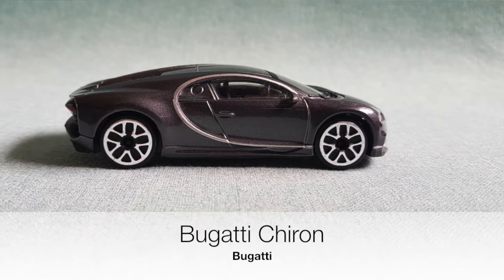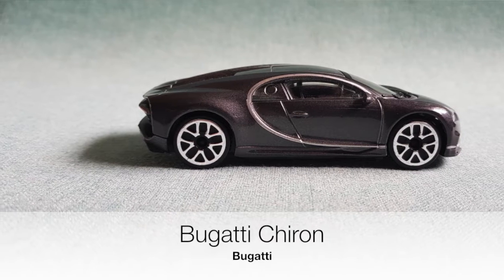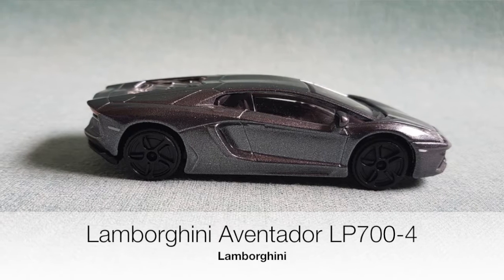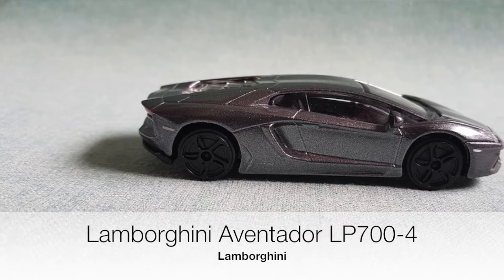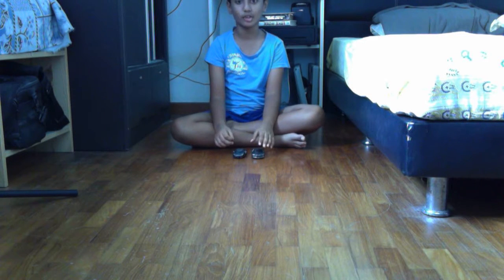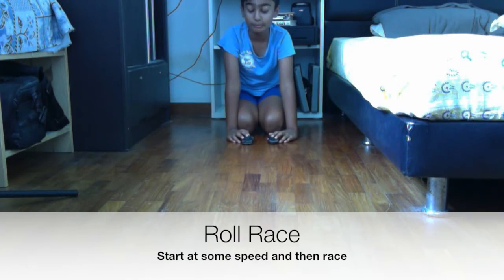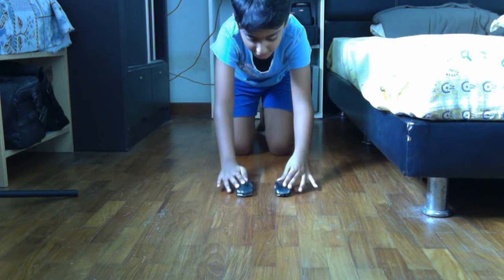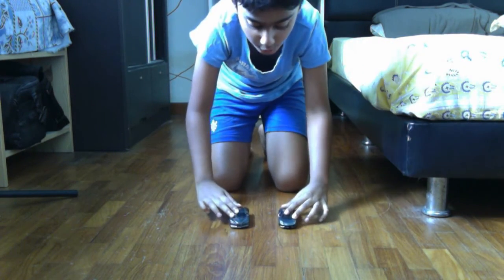Master Vs Master - Bugatti Vs Lamborghini